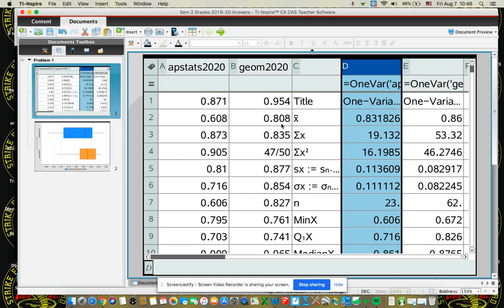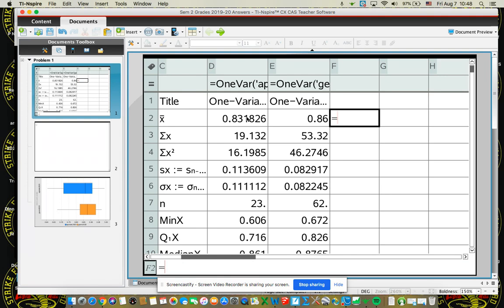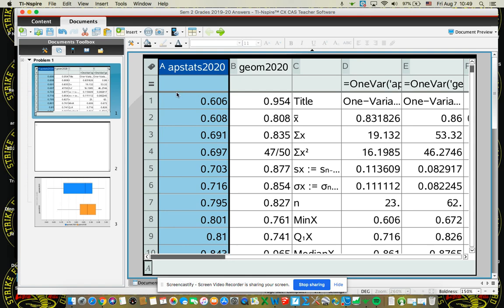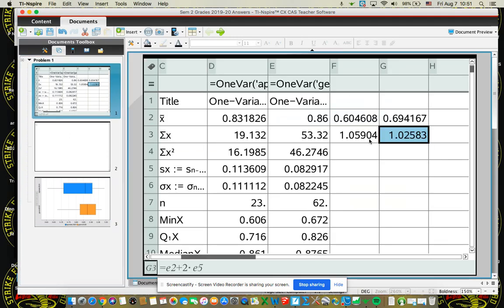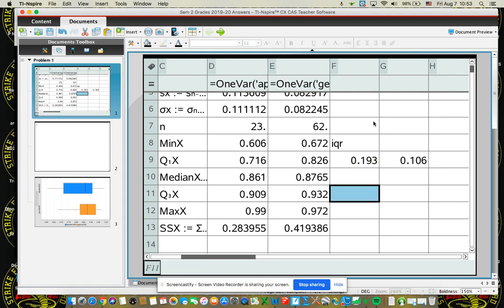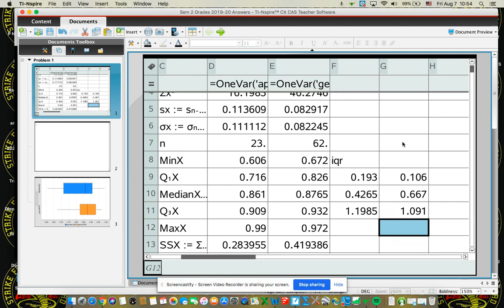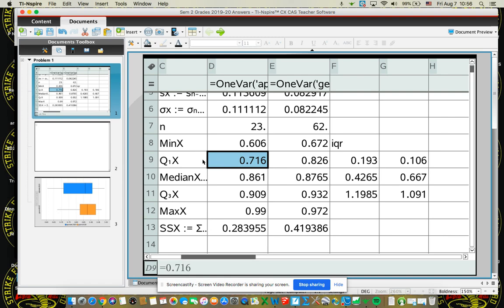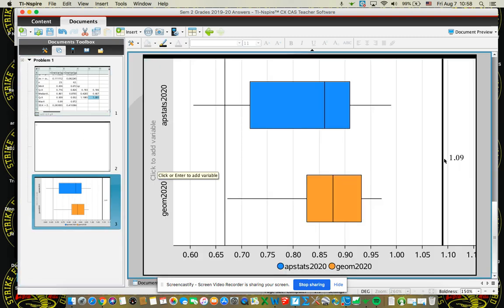Calculating Outliers (IQR and SD Method)